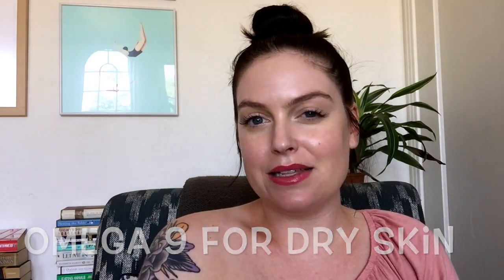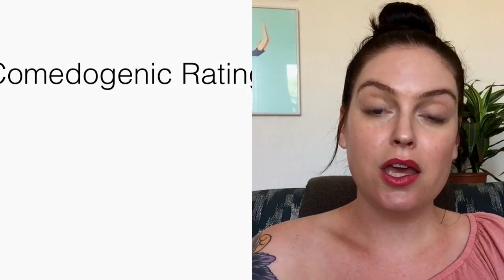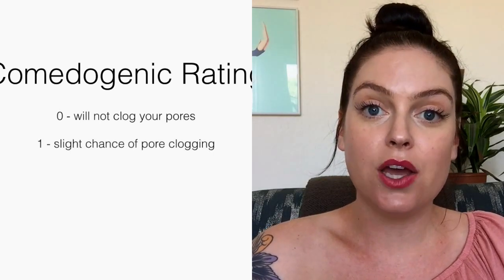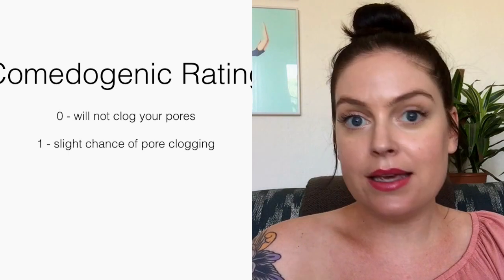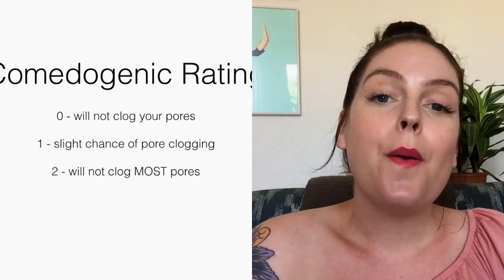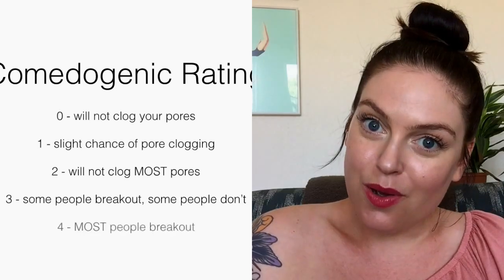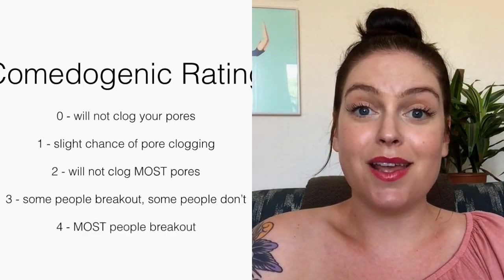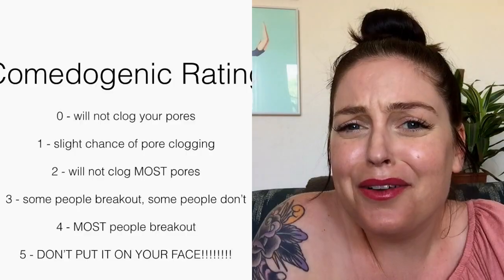How To Choose The Best Oil For Your Skin Type: The Science Behind Oils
Hi Everybody! Welcome back!
This week's video goes in depth in the science behind different oils and teaches you how to pick oils best suited for your skin type and concerns. It even covers oils for acne and oils for oily skin! That's right, you can treat acne with oils!

This Video is a little long, sorry there was a lot of information to cover. Here are the time breakdowns if you need to skip ahead:

1:15 Essential Fatty Acids
2:28 Omega 3
2:53 Omega 6
3:25 Omega 9
3:49 Comedogenic Rating
5:19 Oils High in Omega 3
6:06 Oils High in Omega 6
6:47 Oils High in Omega 9
8:04 Why Not To Use Coconut Oil

- Katie, The Organic Esthetician